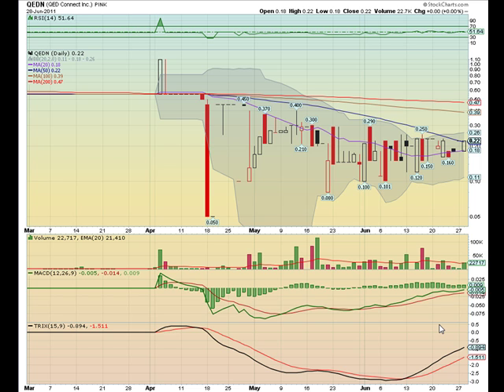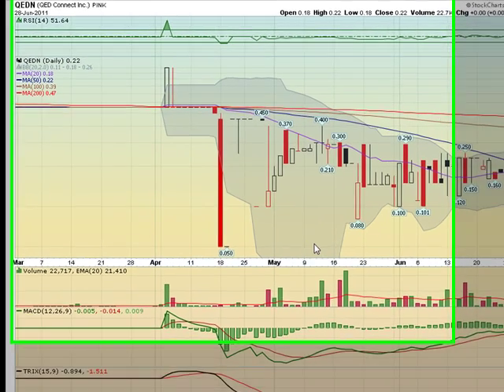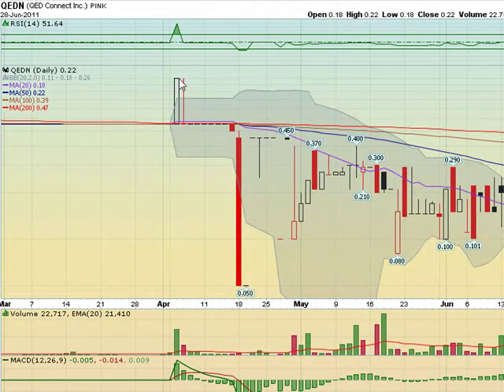QEDN Stock Video Chart 28/06/2011